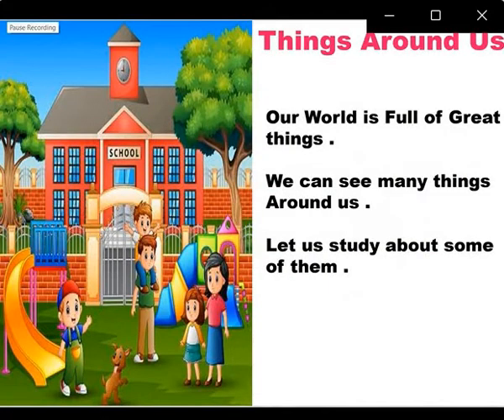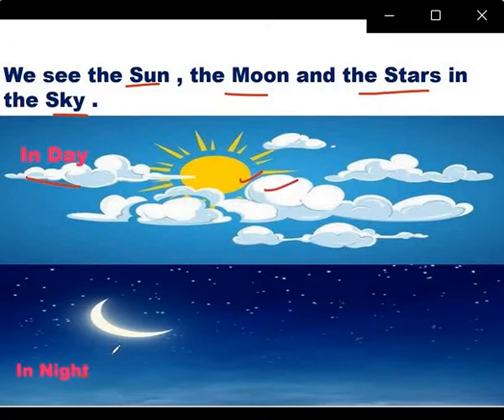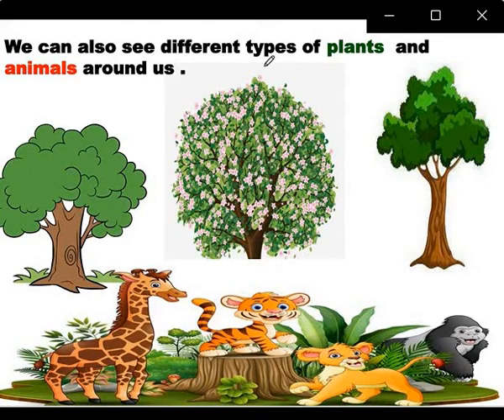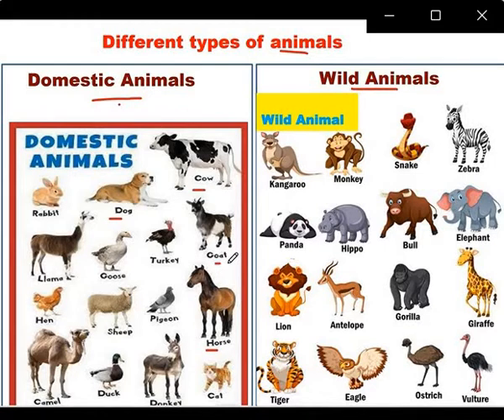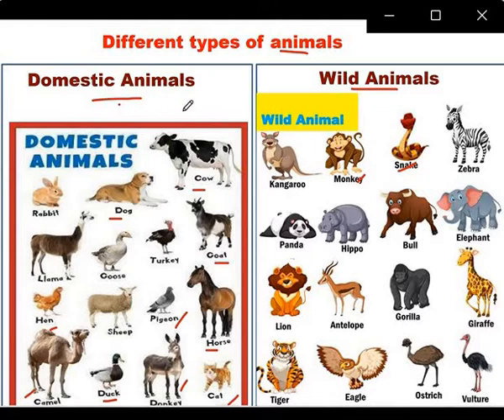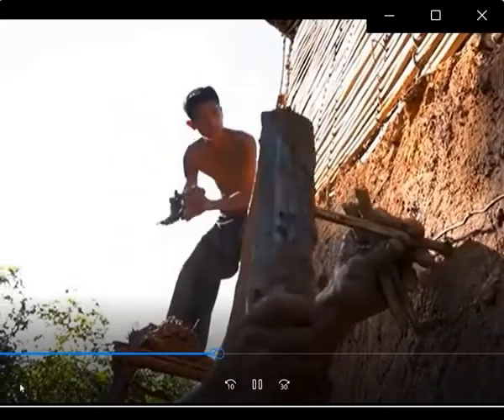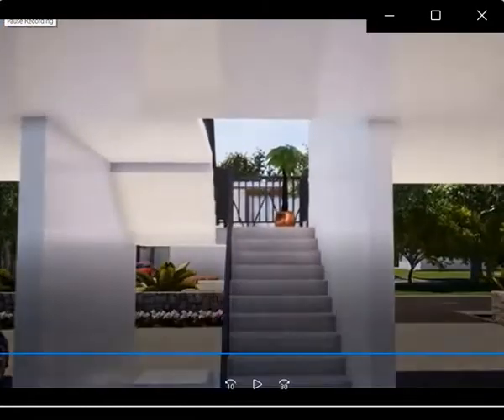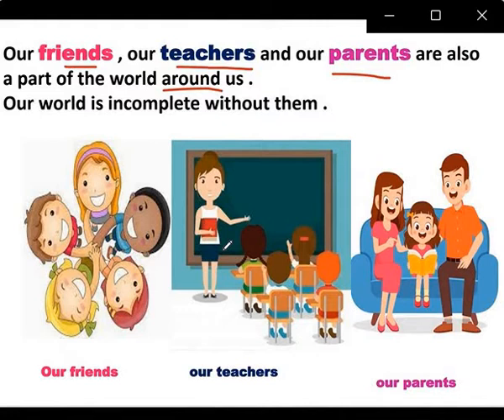Our Environment : The things around us are called our surroundings .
Class # O1
Subject: Science
The things around us are called our surroundings.
learn about different things around us like
different types of houses: Kutcha house , pacca house , tent house
different types of Plants and Animals
Sun, Moon , Cloud, Stars
Peoples: teachers , friends, parents ,
# sea , rivers, mountains